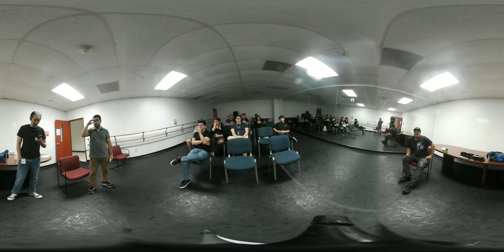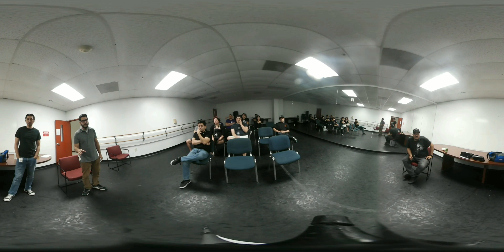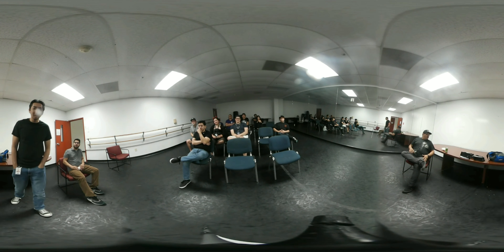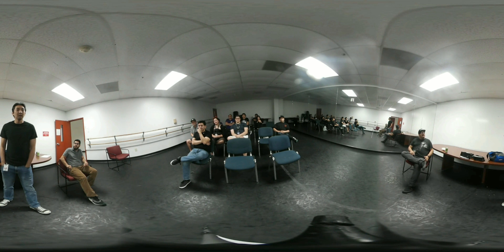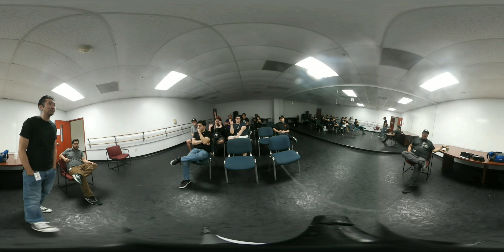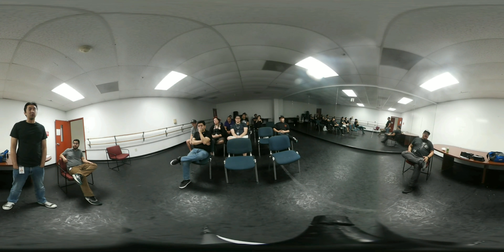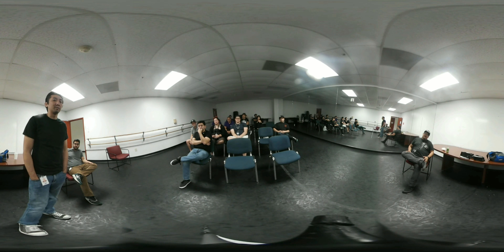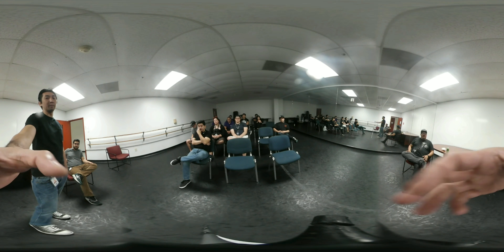360° My first VR recording during a public speaking event last year.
03/23/17

At the Mexican Film Festival in Houston, TX.

And thanks again for viewing!!!